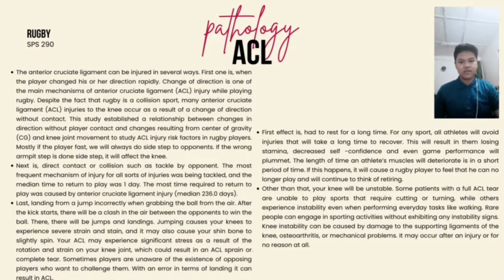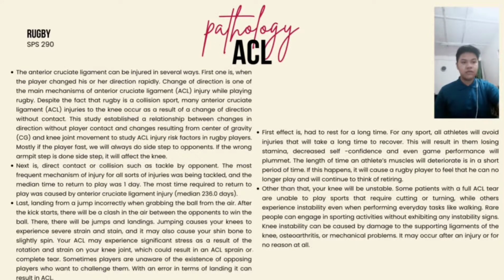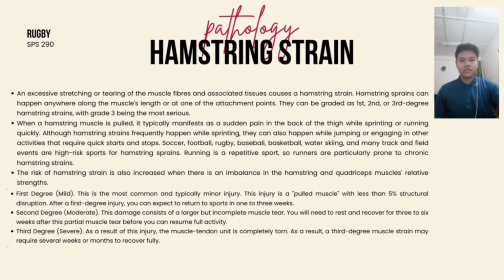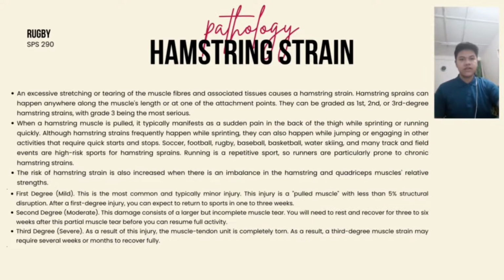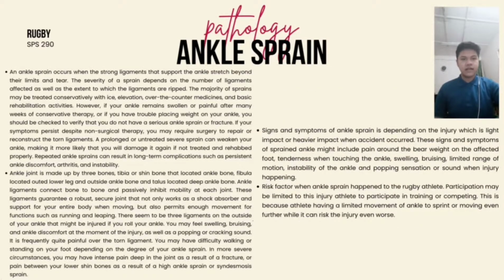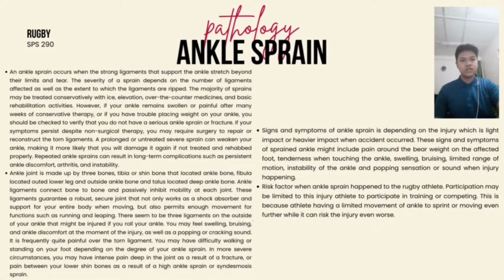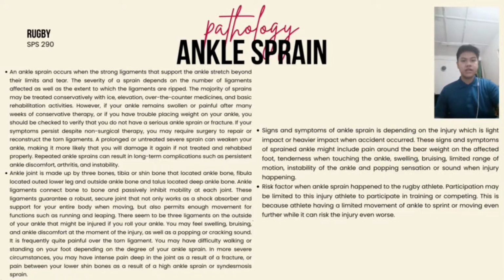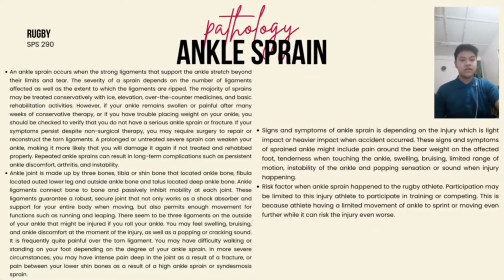SPS290 VIDEO ASSIGNMENT : CASE STUDY